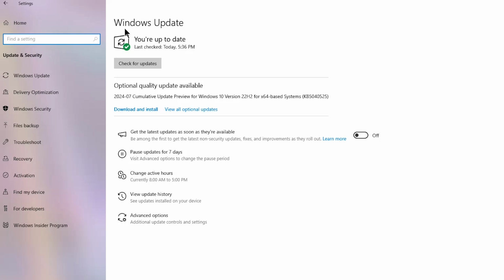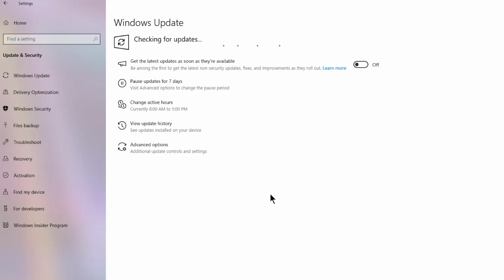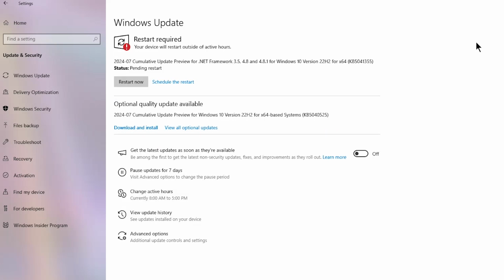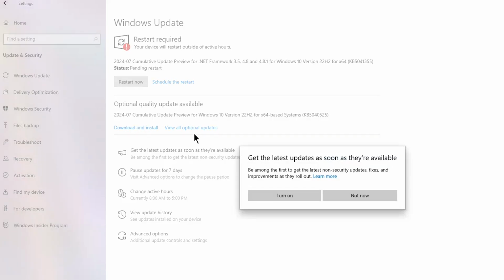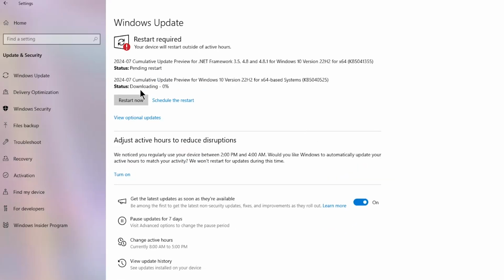How to Update Your Windows PC Safely and Efficiently | Windows Update Guide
Want to keep your Windows PC running smoothly and securely? Learn how to update your system efficiently and safely in this comprehensive guide. Discover the best practices for managing Windows updates, including:

Understanding Automatic Updates: Explore the different update options and when to adjust them.
Checking for Updates Manually: Learn how to manually check for updates and install them.
Resolving Update Issues: Get tips on troubleshooting common update problems.
Staying Informed: Find out how to stay up-to-date on the latest Windows updates and security patches.
Watch now to ensure your Windows PC is always protected and running at its best!